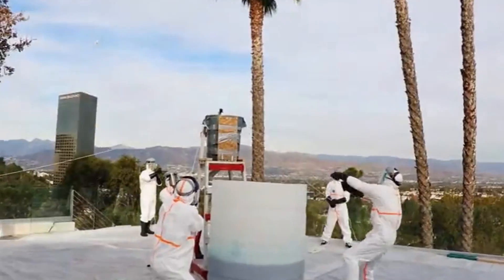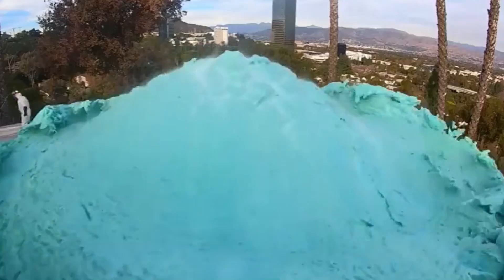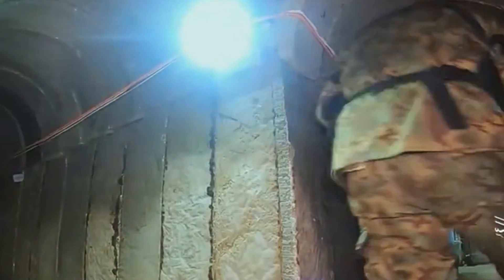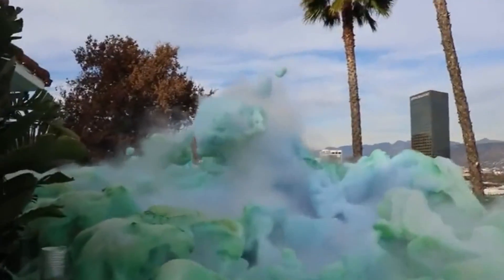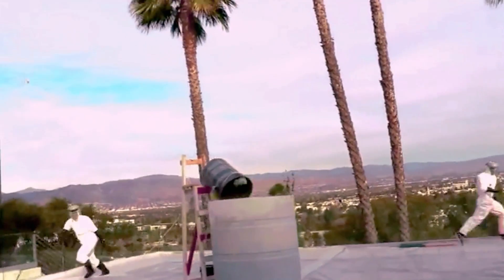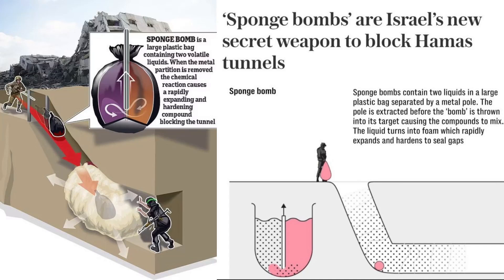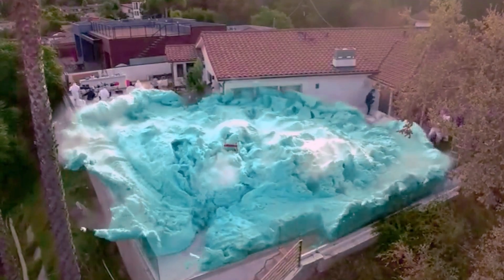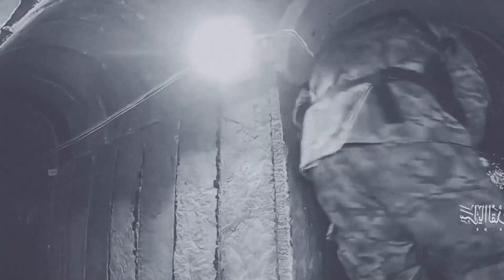How Sponge Bombs works Against Hamas Tunnels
Israel Sponge Bombs in Gaza Ground Raids and How They Work. How Does Sponge Bomb Work? Israel’s New Weapon Against Hamas Tunnels.
In this video, we reveal Israel's latest weapon in the fight against Hamas tunnels: the 'Sponge Bomb.' This novel device is not your typical explosive. It contains no traditional explosives but is designed to seal off gaps or tunnel entrances from which fighters may emerge. So, how does it work?

Israel Sponge Bombs in Gaza Ground Raids and How They Work. How Does Sponge Bomb Work? Israel’s New Weapon Against Hamas Tunnels. We explain the science behind this innovative technology and how it could change the dynamics of the ongoing conflict. We also show you how Israeli soldiers have been trained to handle these devices at their 'mini Gaza' - a mock-up of the underground tunnel system at the Urban Warfare Training Center in the Negev desert.

Israel Sponge Bombs in Gaza Ground Raids and How They Work. How Does Sponge Bomb Work? Israel’s New Weapon Against Hamas Tunnels. The Sponge Bomb consists of chemical compounds based around a liquid emulsion. When deployed, it swiftly expands and hardens, effectively sealing the tunnel and trapping any hidden fighters inside. The device features a barrier that keeps two volatile liquids separate. Once this barrier is removed, the liquids combine and immediately react.

Israel Sponge Bombs in Gaza Ground Raids and How They Work. How Does Sponge Bomb Work? Israel’s New Weapon Against Hamas Tunnels. In a real-world scenario, the IDF could deploy these Sponge Bombs to negotiate Hamas’ labyrinthine tunnel system. The device would leave Hamas fighters with no escape and allow Israeli commandos to secure safe routes while searching for hostages.

Israel Sponge Bombs in Gaza Ground Raids and How They Work. How Does Sponge Bomb Work? Israel’s New Weapon Against Hamas Tunnels. The Sponge Bomb represents a significant advancement in military technology, offering a non-lethal yet highly effective solution to a complex problem. As tensions continue, the world watches to see how this new tool will impact the situation.

How Does Sponge Bomb Work? Israel’s New Weapon Against Hamas Tunnels. Watch the video to learn more about Israel's Sponge Bomb and its potential use against Hamas tunnels.